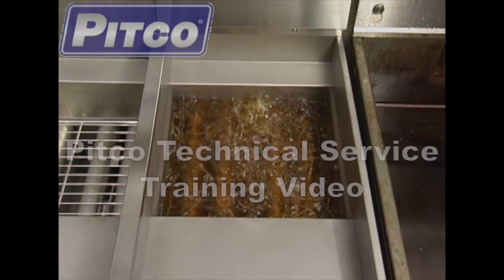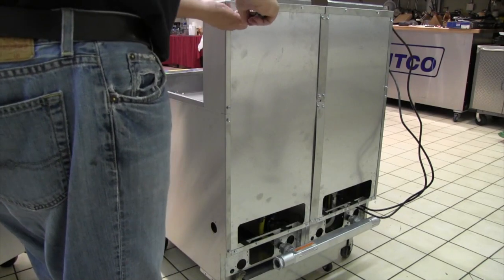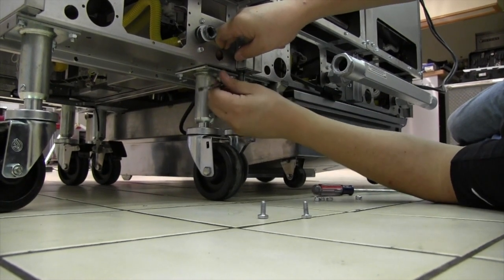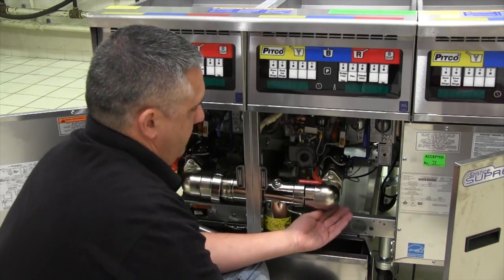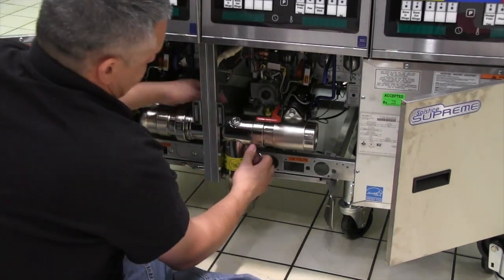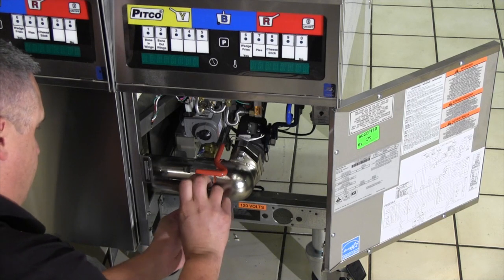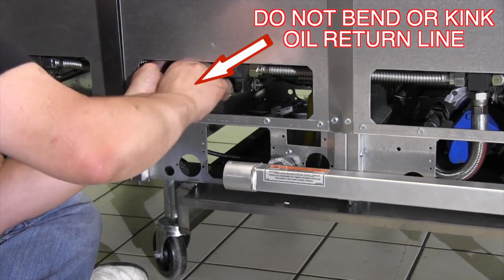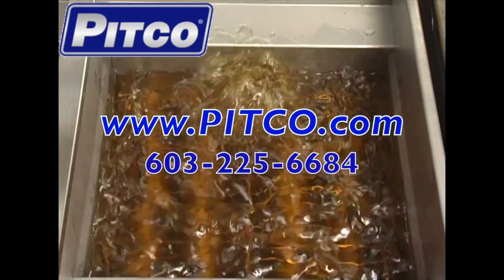Add On Fryer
Adding a new fryer to an existing Pitco fryer bank in the field.